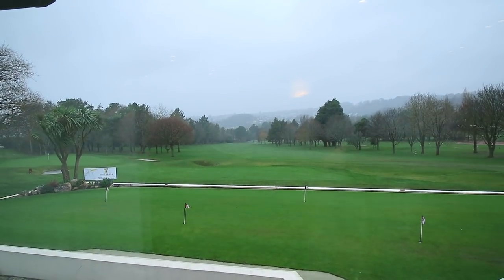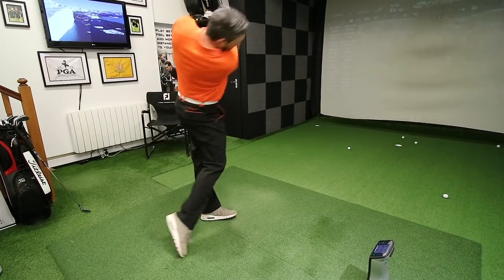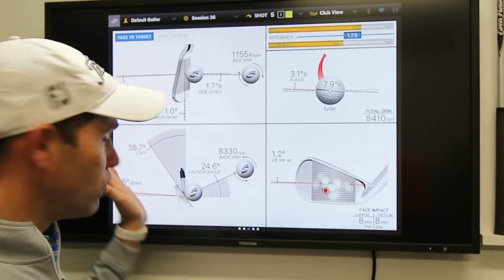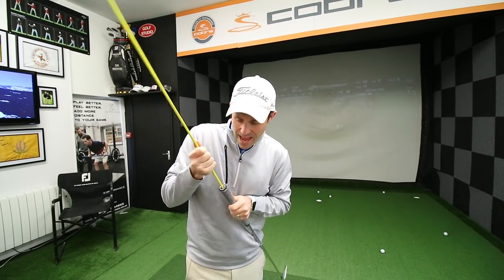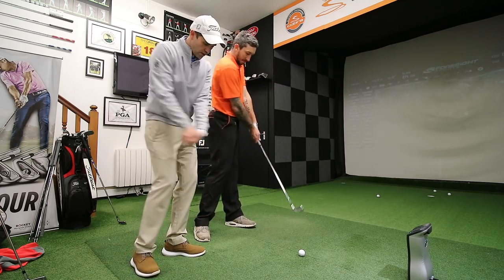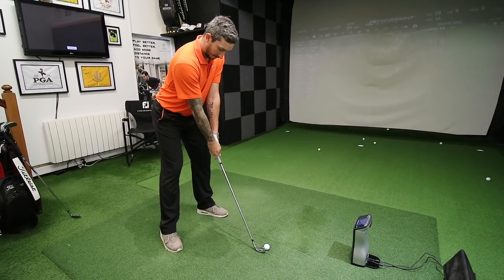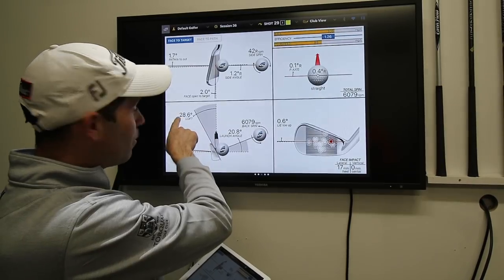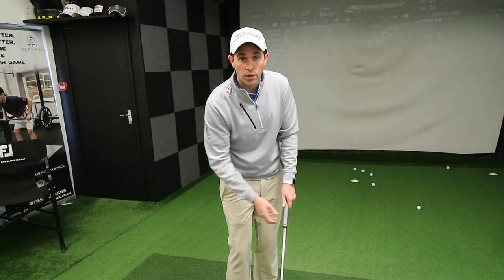HOW TO CONTROL YOUR IRON LOFT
In this video you will see that my journey student Lee is producing too much loft on his irons. I will show Lee and you a drill that will help you control your delivery of loft in a more productive way and allow Lee to hit long iron shots by reducing his spin loft which in turn reduces his spin numbers.
Hitting the ball longer with your irons can help you reduce your scores and handicap. Join us on this journey to help Lee's game.